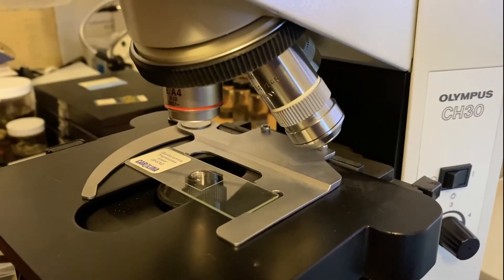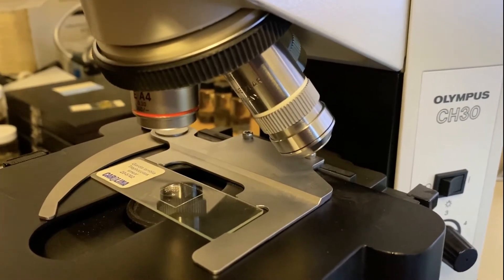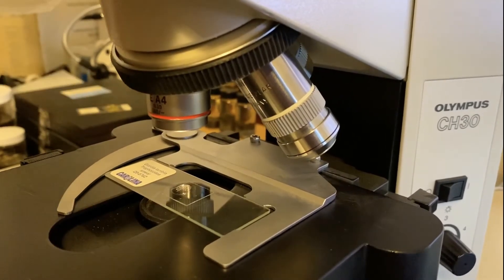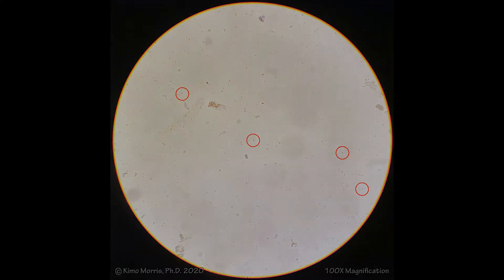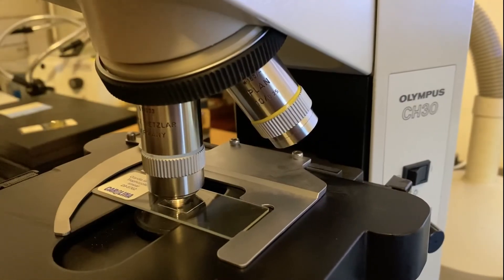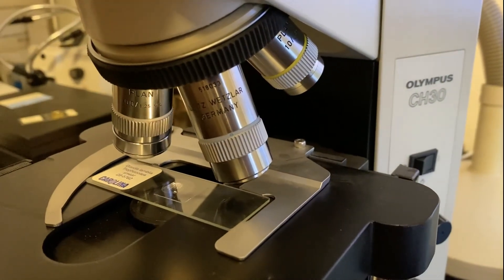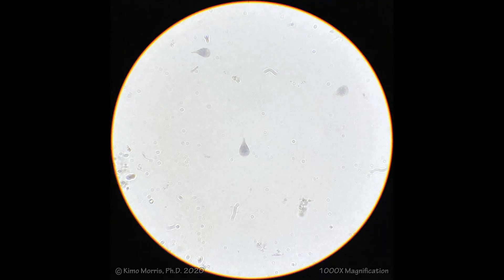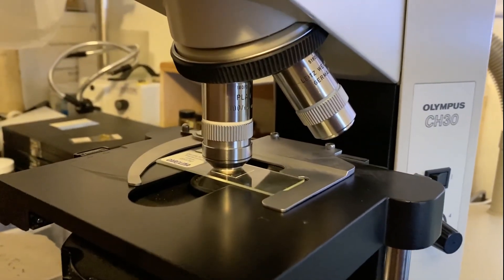Oil Immersion Microscopy Instructions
In this video, I cover the proper use of oil immersion with a compound microscope fitted with an oil immersion lens.